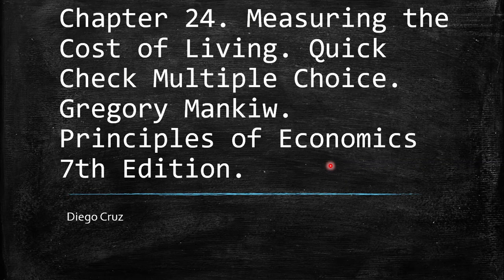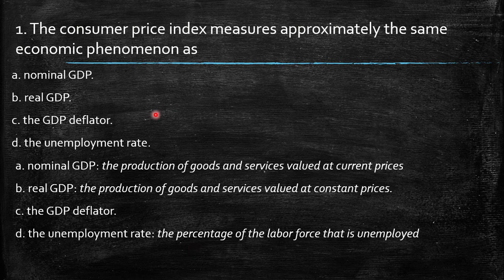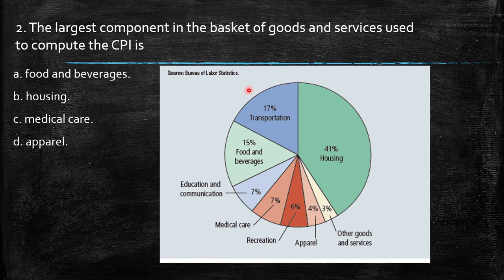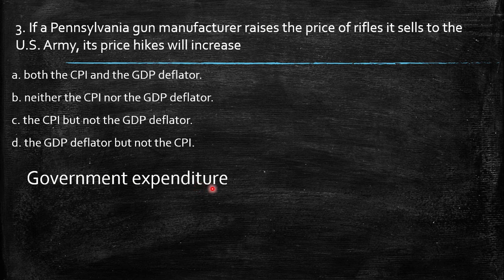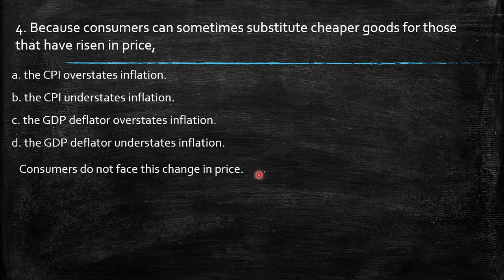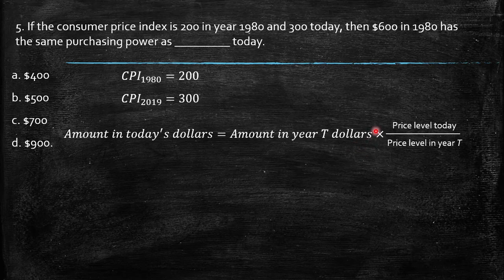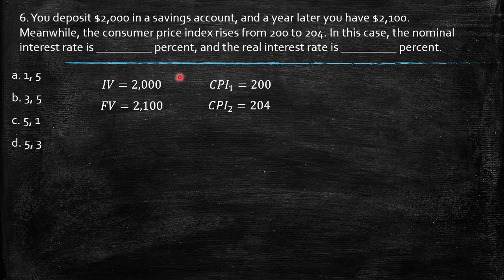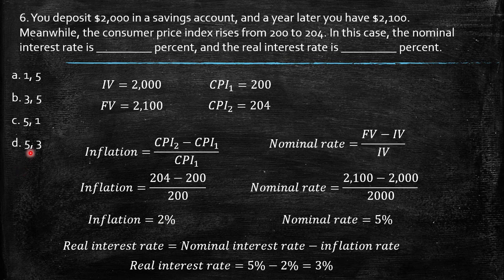Chapter 24. Measuring the Cost of Living. Check Multiple Choice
1. The consumer price index measures approximately the same economic phenomenon as
a. nominal GDP.
b. real GDP.
c. the GDP deflator.
d. the unemployment rate.
2. The largest component in the basket of goods and services used to compute the CPI is
a. food and beverages.
b. housing.
c. medical care.
d. apparel.
3. If a Pennsylvania gun manufacturer raises the price of rifles it sells to the U.S. Army, its price hikes will increase
a. both the CPI and the GDP deflator.
b. neither the CPI nor the GDP deflator.
c. the CPI but not the GDP deflator.
d. the GDP deflator but not the CPI.
4. Because consumers can sometimes substitute cheaper goods for those that have risen in price,
a. the CPI overstates inflation.
b. the CPI understates inflation.
c. the GDP deflator overstates inflation.
d. the GDP deflator understates inflation.
5. If the consumer price index is 200 in year 1980 and 300 today, then $600 in 1980 has the same purchasing power as _________ today.
a. $400
b. $500
c. $700
d. $900.
6. You deposit $2,000 in a savings account, and a year later you have $2,100. Meanwhile, the consumer price index rises from 200 to 204. In this case, the nominal interest rate is _________ percent, and the real interest rate is _________ percent.